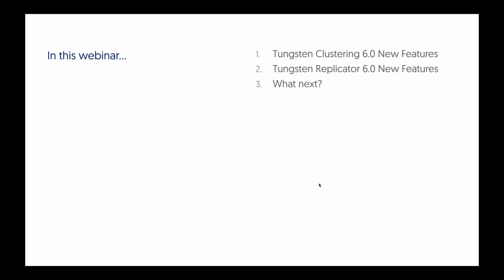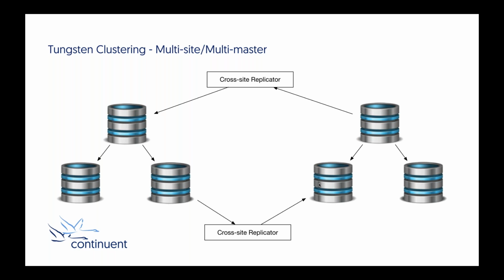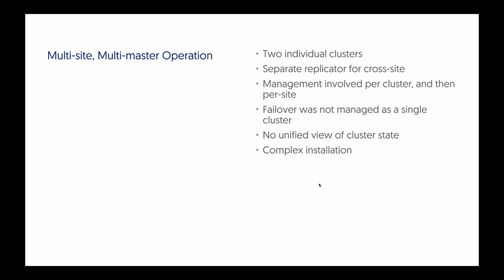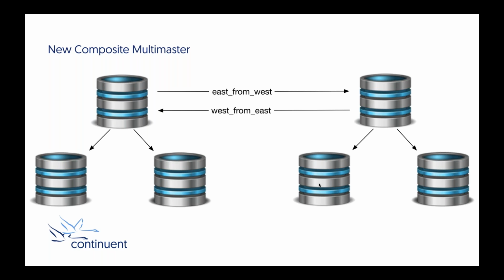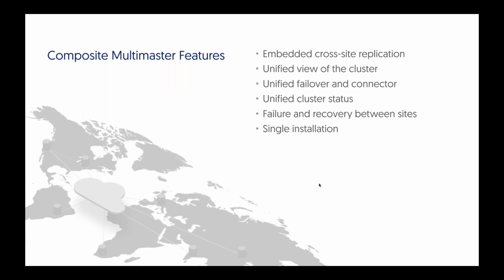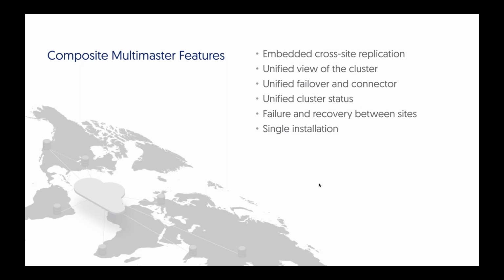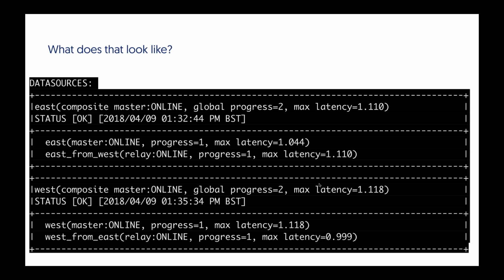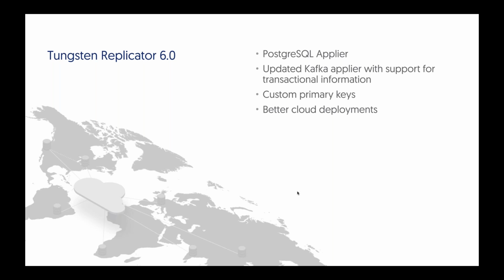New Tungsten Clustering 6.0 and Tungsten Replicator 6.0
Our new 6.0 release is ready, with one of the most substantial changes to the way our multimaster clustering works since our first release, and the content has been a year in the making. In this session, we take you through the new features, what's changed, improvements that we've made under the hood, and how this will improve the quality and support for your multimaster deployments. There are improvements elsewhere too, so we examine the rest of the changes and improvements, in both the Tungsten Clustering and Tungsten Replicator.